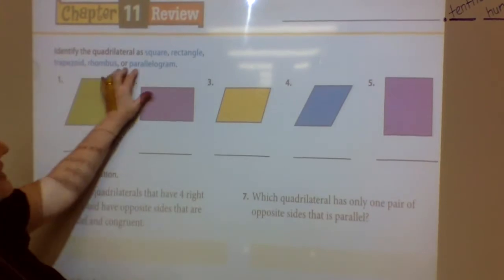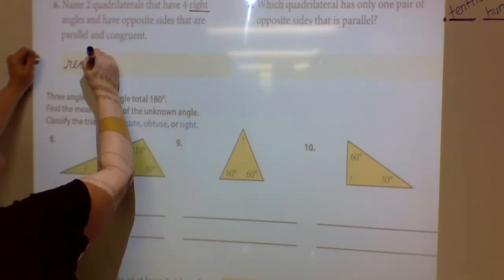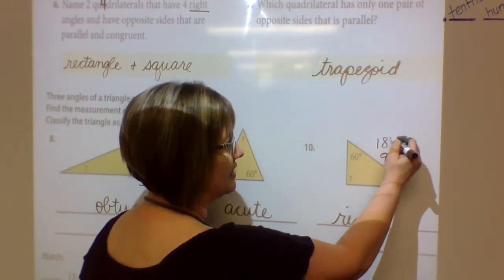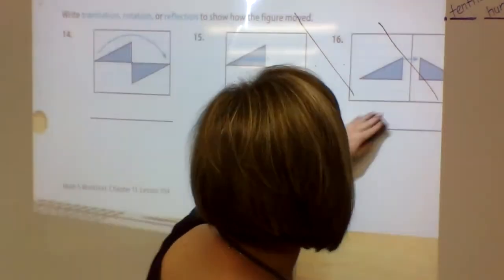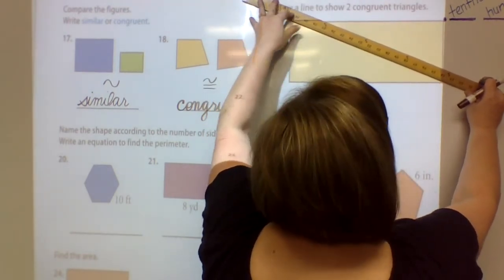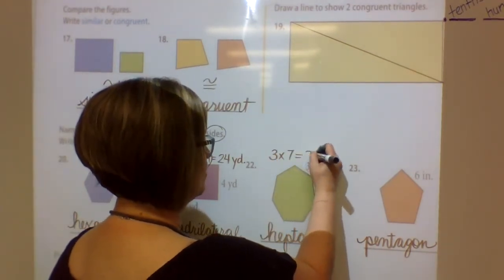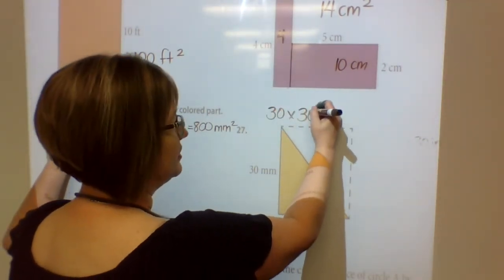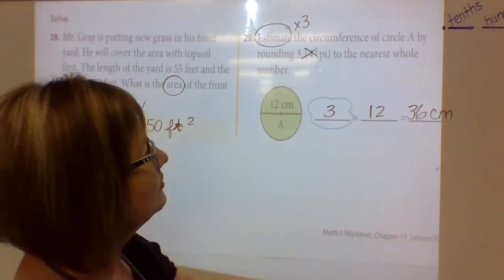zebras correct 261 262